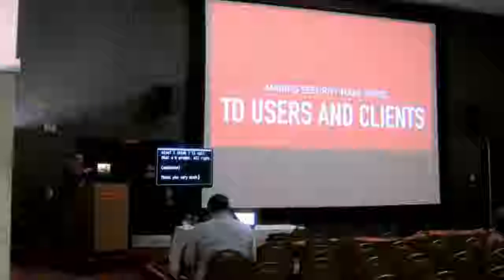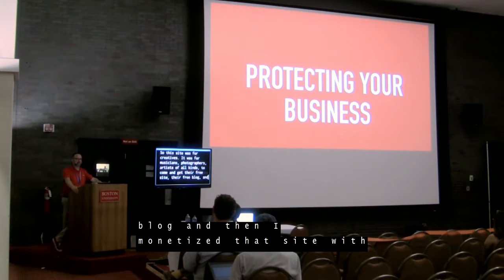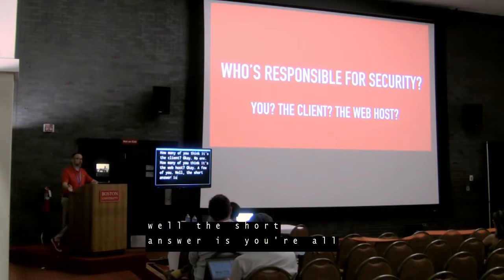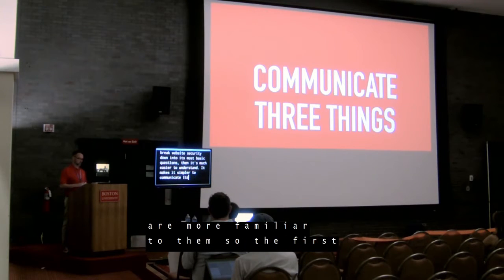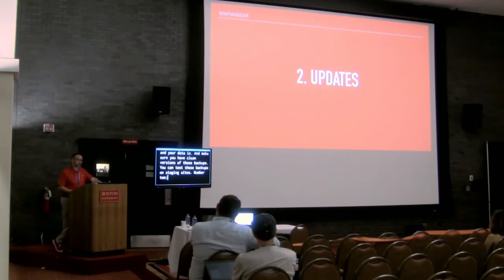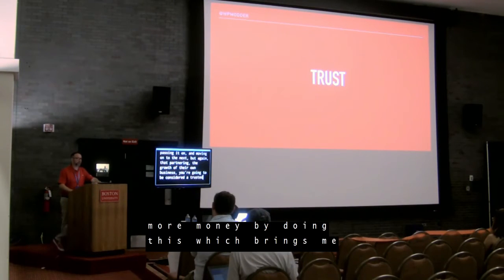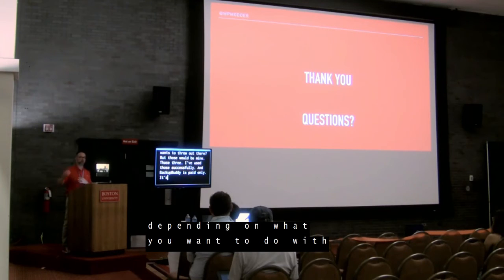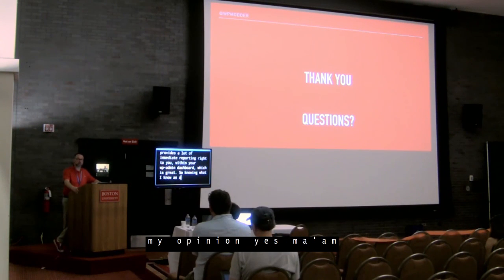Adam Warner: Making Security Make Sense to Clients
As someone who builds WordPress websites for clients, you’ve probably learned that offering (or requiring) monthly maintenance contracts is smart business. It’s likely you’re including core software, plugin and theme updates as part of your maintenance plan, which ensures a steady income stream you can rely on and helps with your financial forecasting. But are you including website security as part of your project proposal and scope?
The security of your clients’ websites is often not a priority or is left till the end of a project (or sale?) as an optional add-on for the client to consider after going live. The value of a strong website security posture can be difficult to explain to clients, but when put in the context of their business and possible loss of revenue, it can become an integral part of your offering that separates you from the rest.
In this session, Adam will cover simple website security best practices that you can implement immediately for your own site and those of your clients. In addition, he’ll also offer advice and examples on how to best present the importance of website security during the proposal, scope, and maintenance package stages to your clients. Not only does this ensure your maintenance plans offer what every website needs, but also presents an additional revenue stream opportunity for your business.